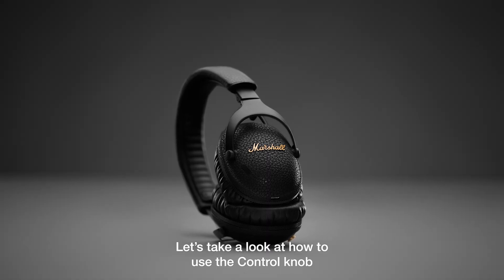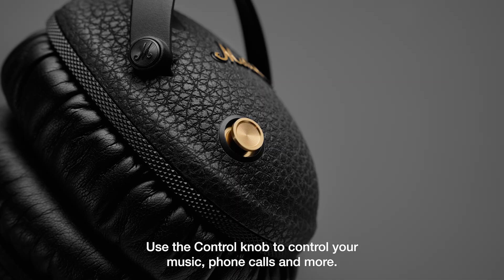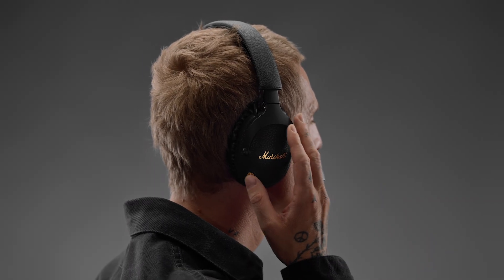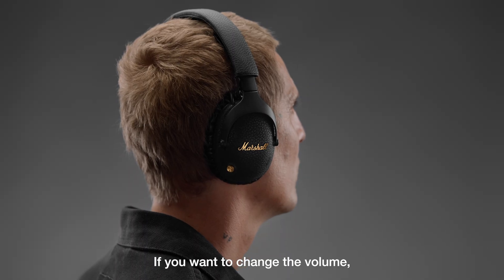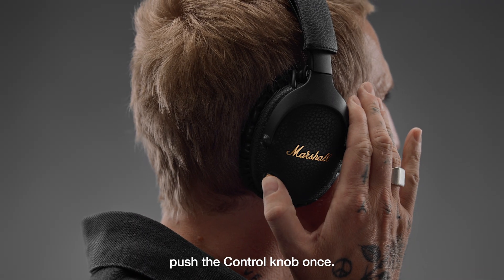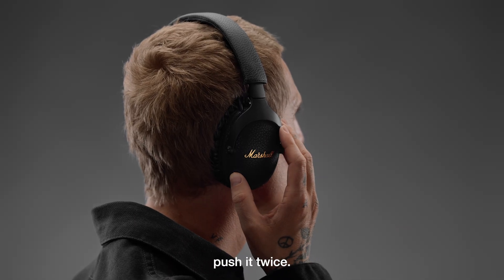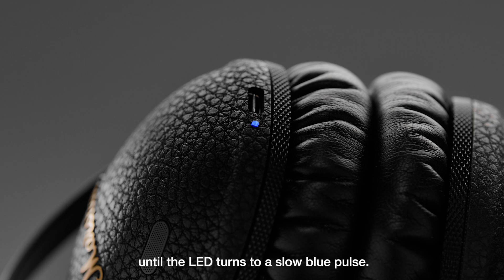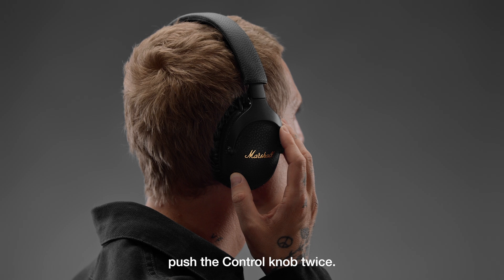How To Use The Control Knob On The Marshall Monitor III A.N.C.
Let's take a look at how to use the control knob on your Marshall Monitor III A.N.C. Headphones.